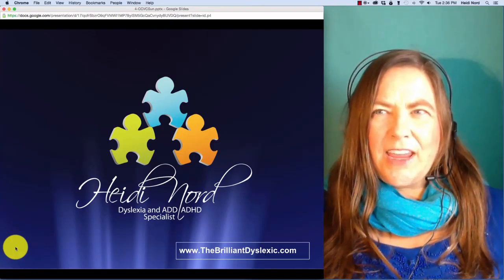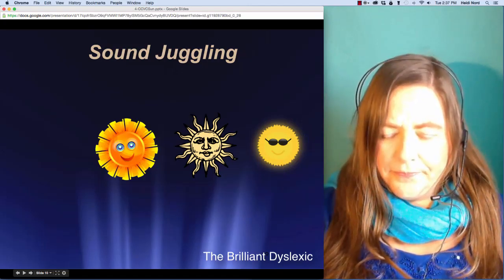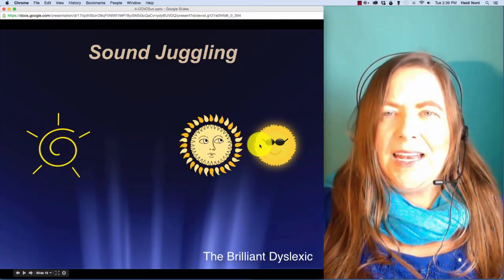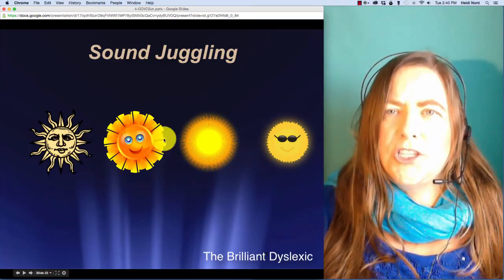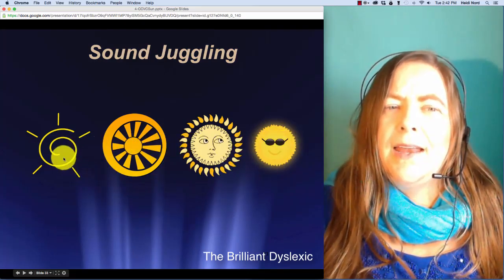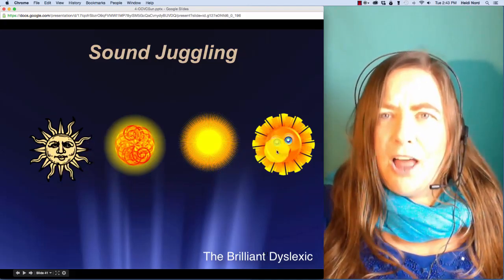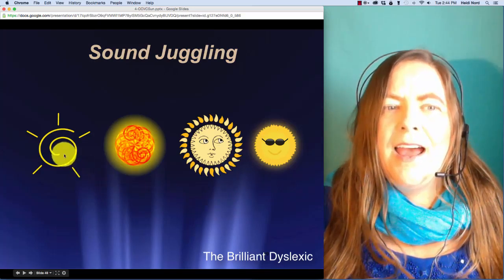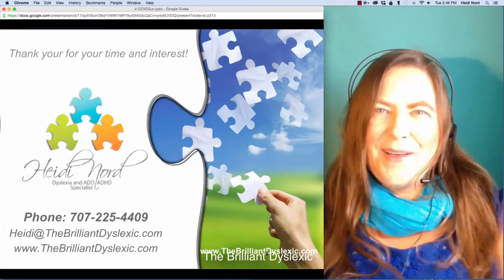Sound Juggling 65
Sound Juggling Program - FREE! The number one challenge with dyslexia is phonological processing. Sound Juggling is our fun name for processing sounds.
This program focuses on changing sounds in words WITHOUT letters.
The WITHOUT Letters part is extremely important.
This program is completely free! There will be over 100 videos in Sound Juggling lessons.
Your student might need all lessons or maybe they will just need some.
Either way, this program will help thousands of students.
Please spread the word to your friends, teachers, and administrators
Our Sound Juggling Program is...
Perfect for tutors.
Fabulous for teachers to use with students
Fun, easy and motivational for students
Sound Juggling is our gift to the world!